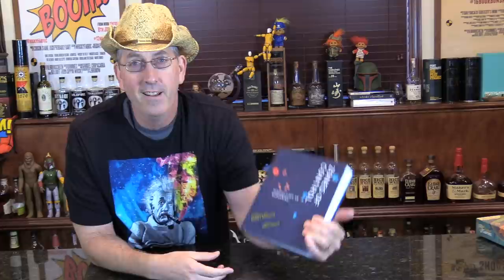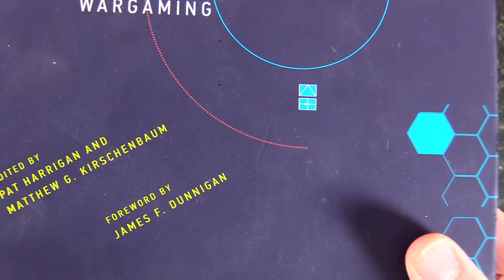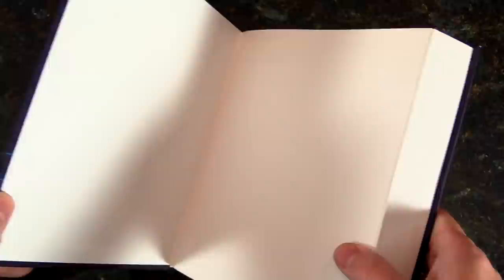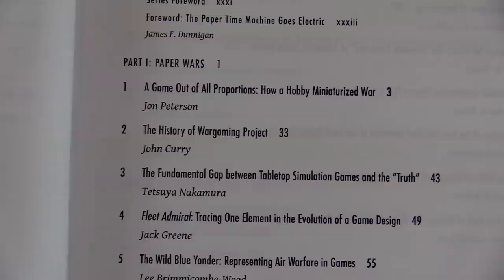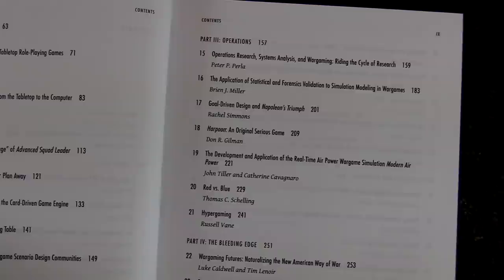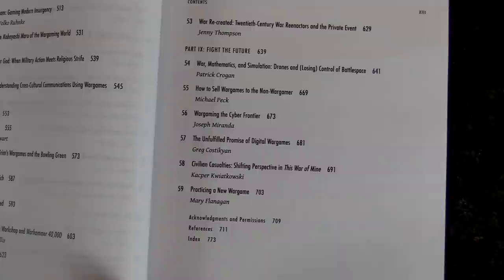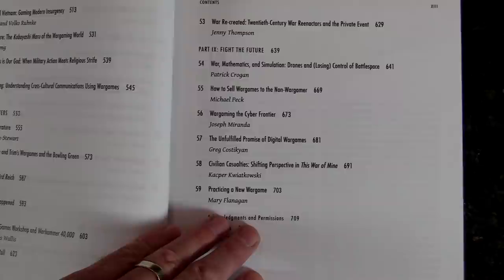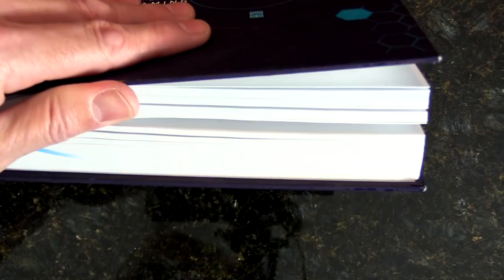Suggested Reading 'Zones of Control: Perspectives on Wargaming' Bonding With Board Games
Zones of Control: Perspectives on Wargaming' is great war game reading. Greg showed this book in a HAMTAG episode.  Wanted to show a little more of it.